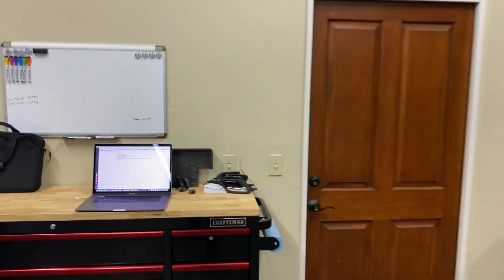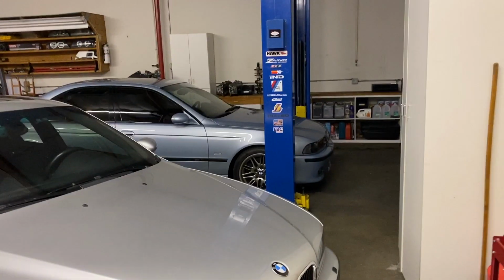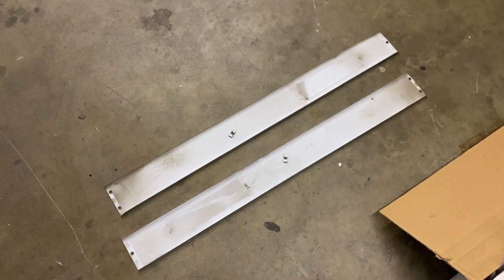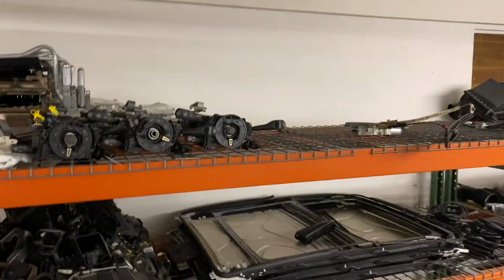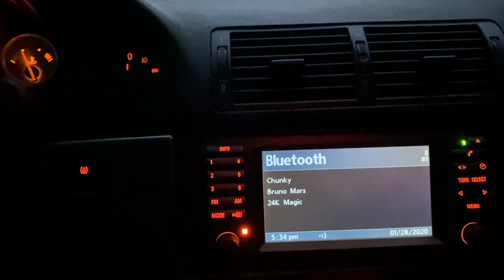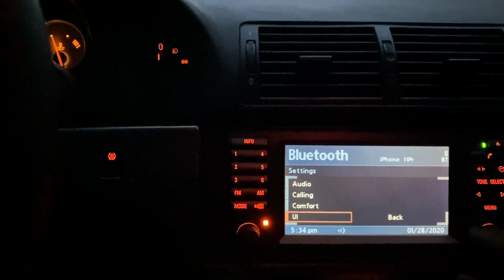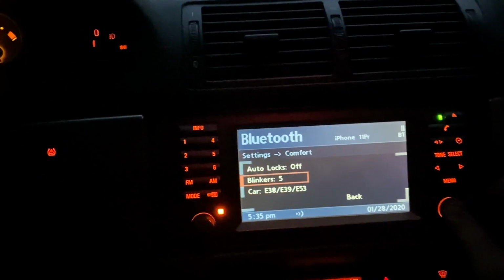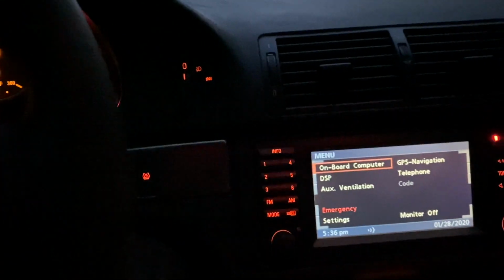Mo Mac Problems 1/28/20 - Day 3,338